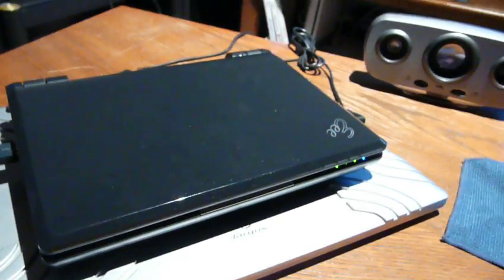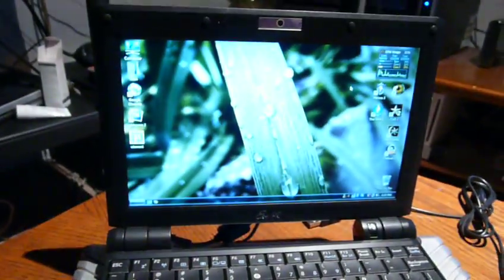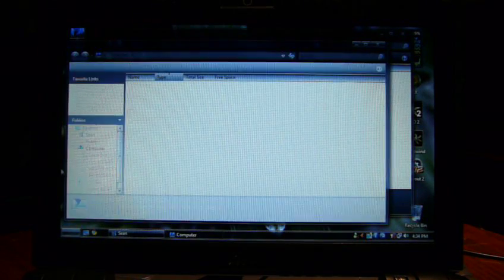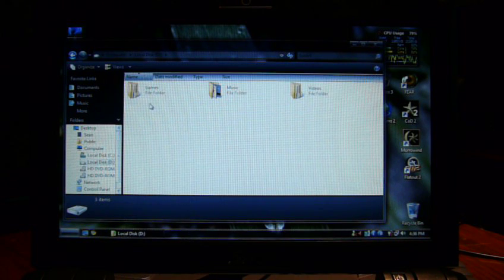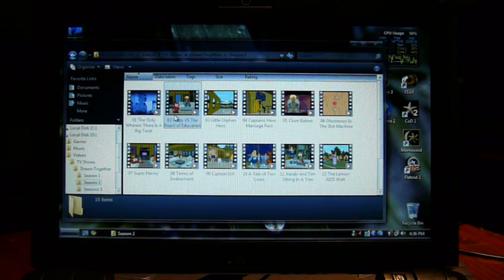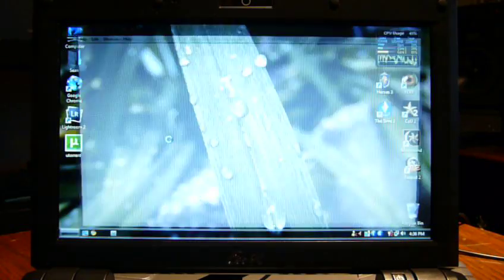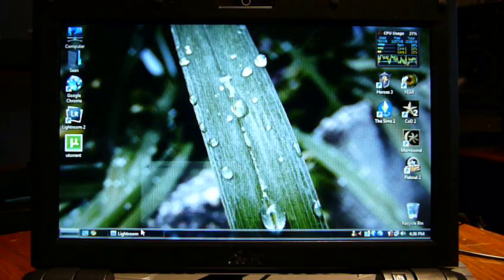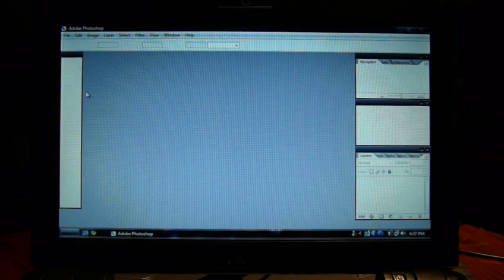EEE 900 Overview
A look at my eee pc 900ha with 2gb of ram and Vista ultimate.